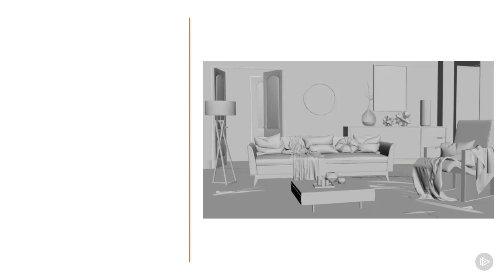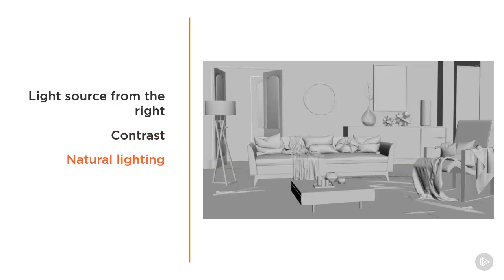02 Setting up the Light in the Scene Introduction